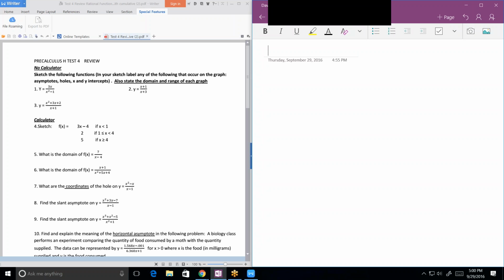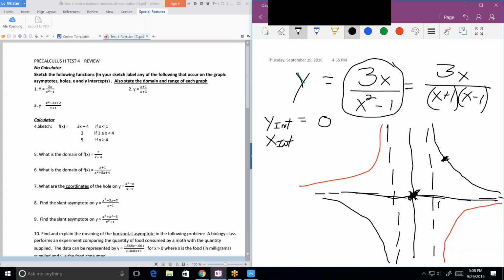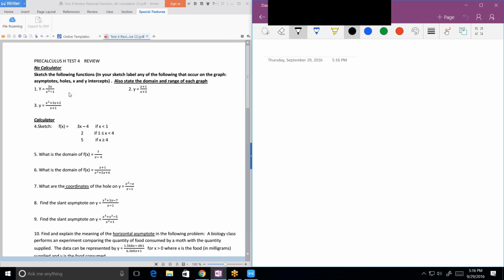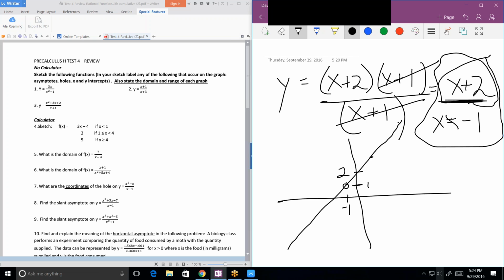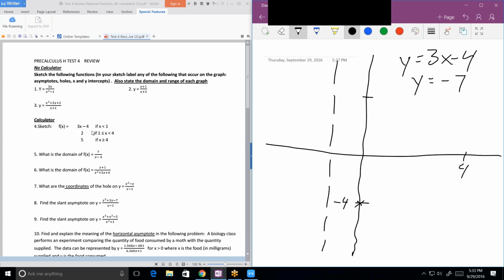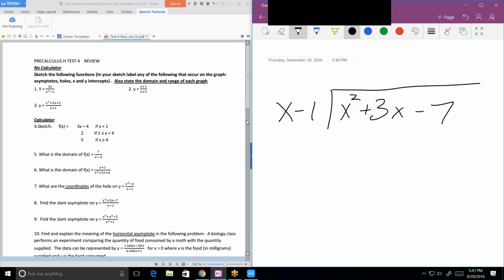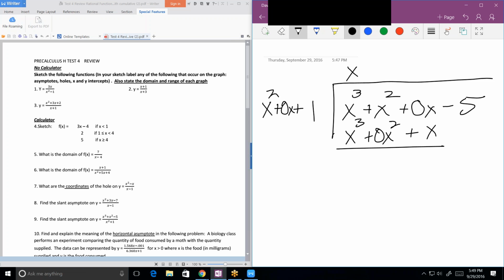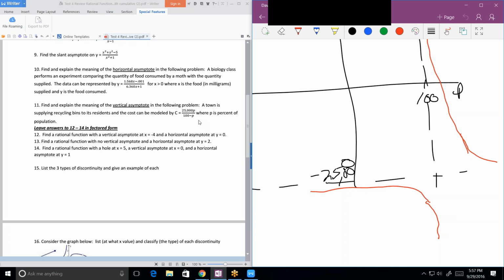Online precalculus tutoring, JZ092916